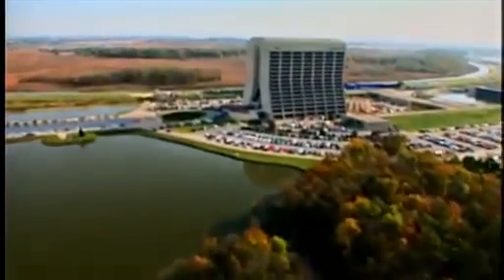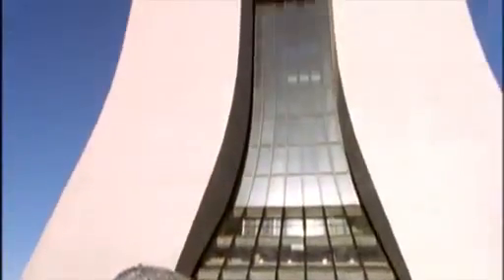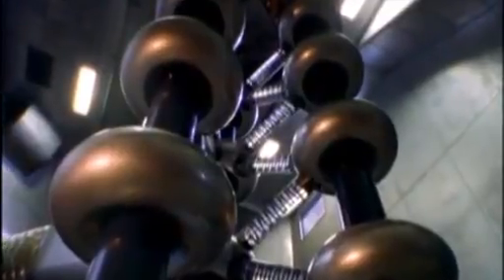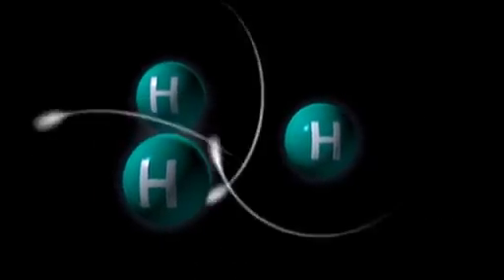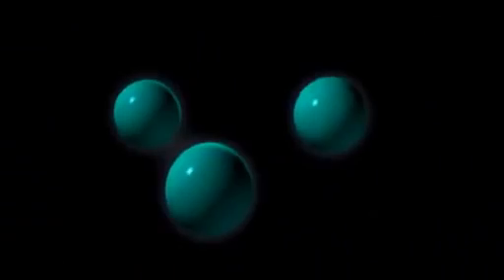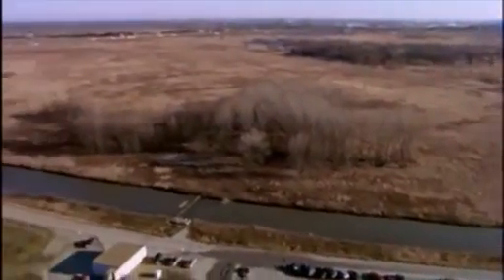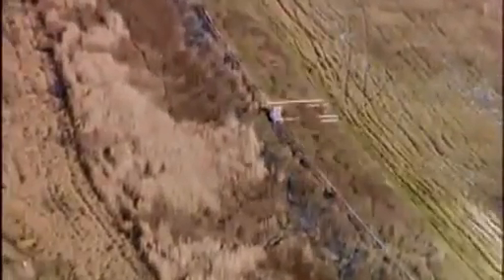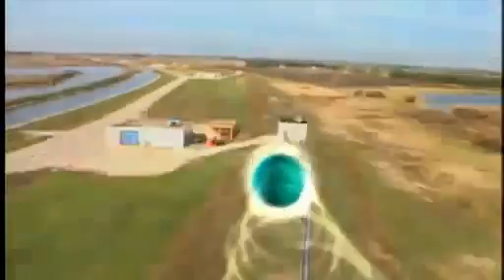The Elegant Universe Part 3 Welcome to the 11th Dimension